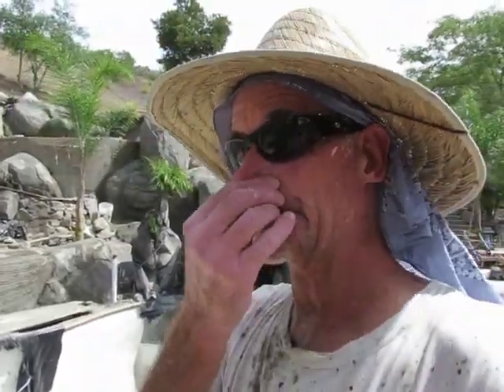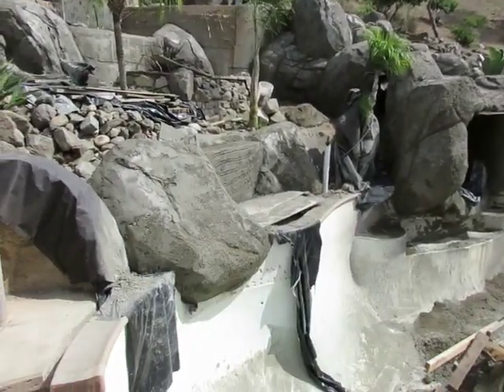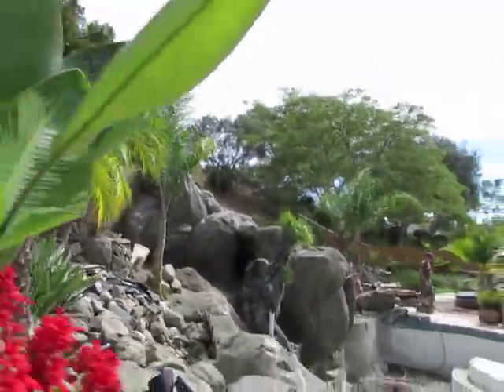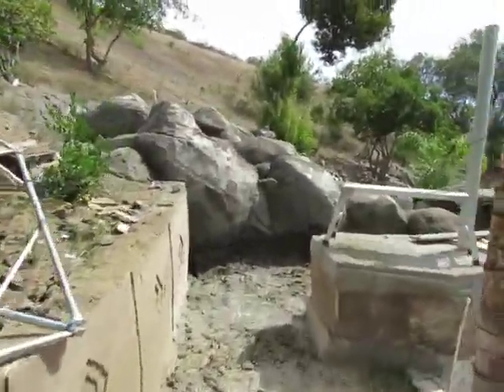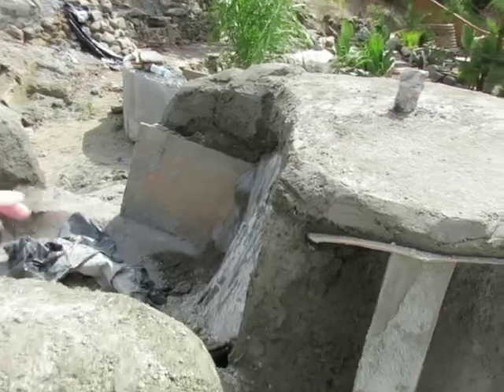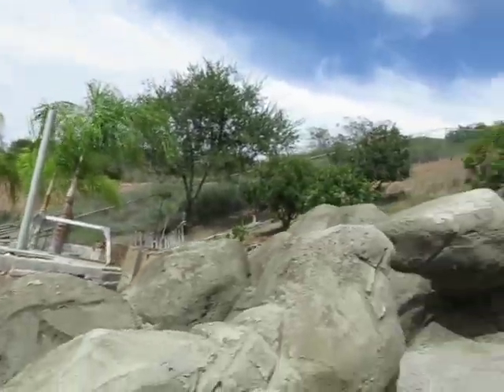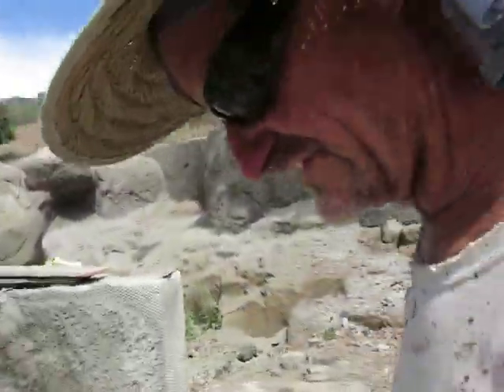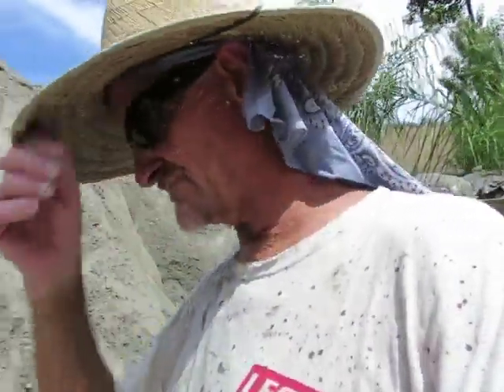Fake Rock Client Built Project After SHOTCRETE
From 2015 we see how things look after we finished the shotcrete application.  Originally the client wanted to slide to start higher on the hill but I convinced him that it would then be too dangerous of a ride.  So we set the starting point lower.  Slides must be manageable and safe for riders if at all possible.  More on how we do this fake rock stuff, including FREE pdf downloads and more at davehenderson.podia.com if ya like.  Anyway, thanks for checking out my vids.  I really appreciate it.  Cheers, Mr. Dave :)